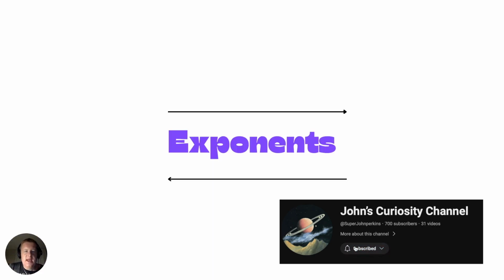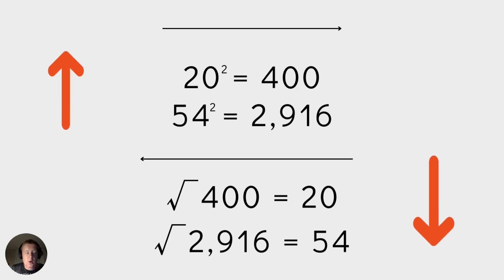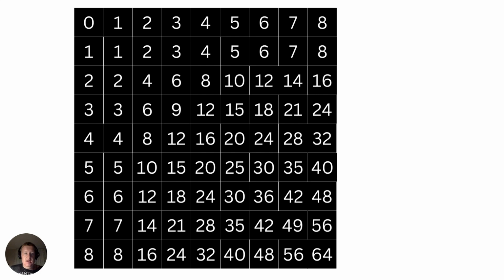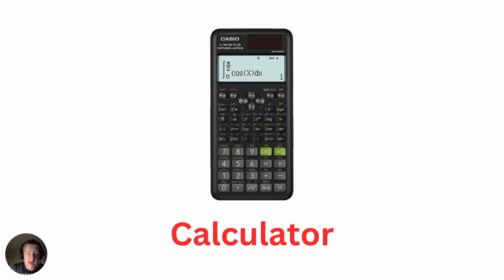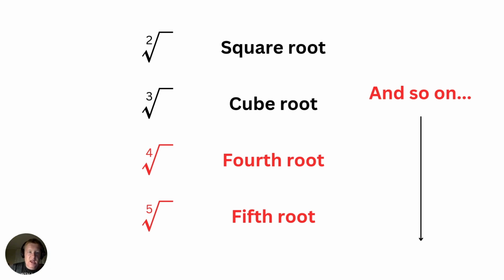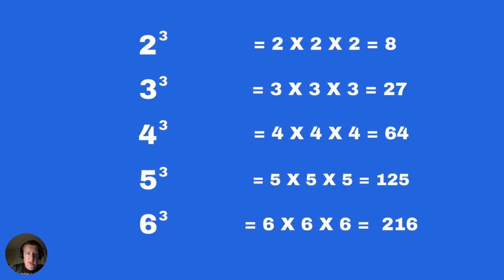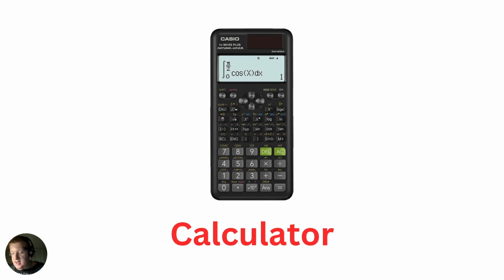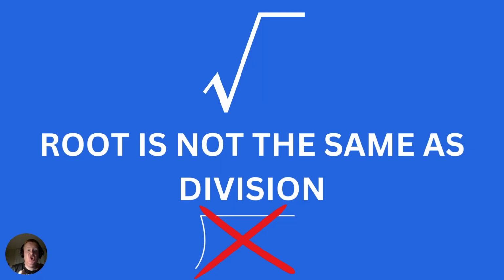MATH: EXPONENTS & ROOTS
Today we are going to talk about exponents and roots.

FOLLOW ME ON:

X: @JohnErPerki1537